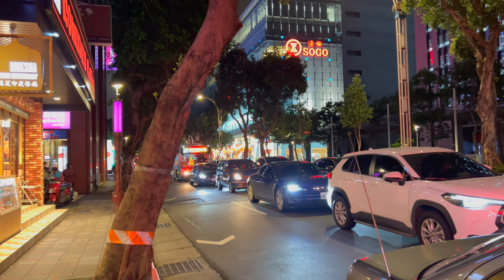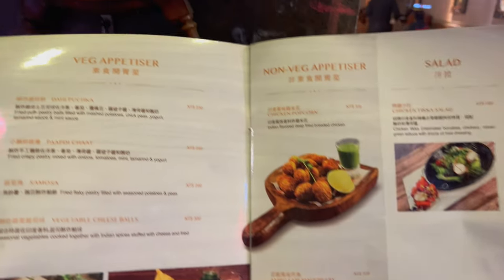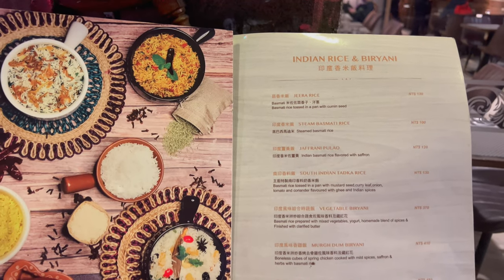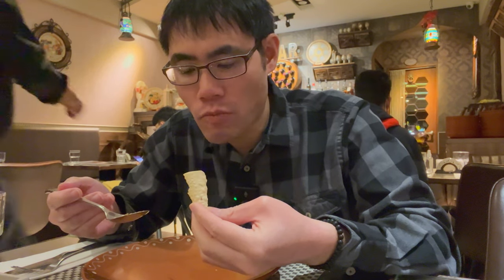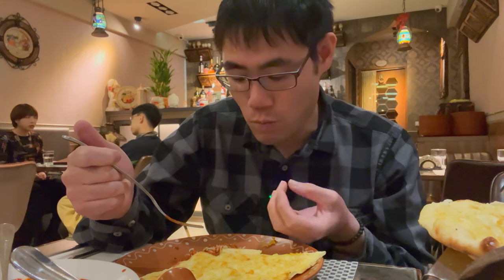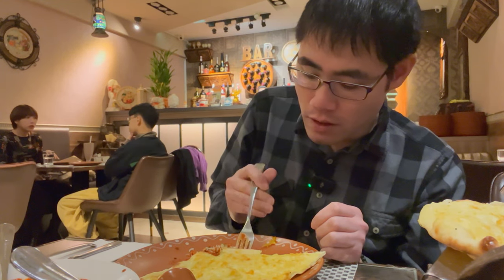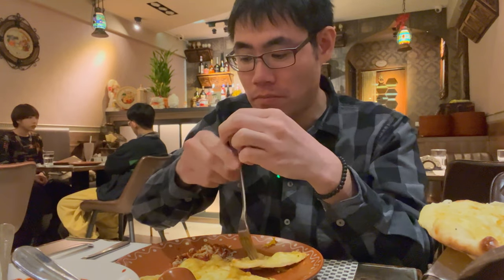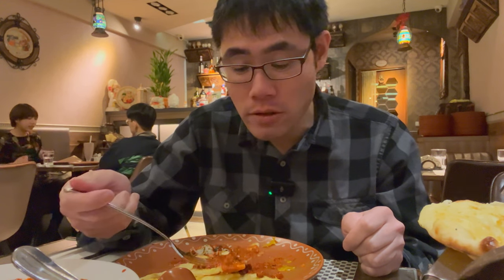New Yorker Eats at Amazing Indian Restaurant in Taiwan : Moksha Indian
I was always curious about Indian food in Taiwan. I was reading some Google Reviews and found this solid spot in the Shilin District. Everything I tried was authentic and absolutely delicious!

💲 Support Me 💲

😀 Social 😀